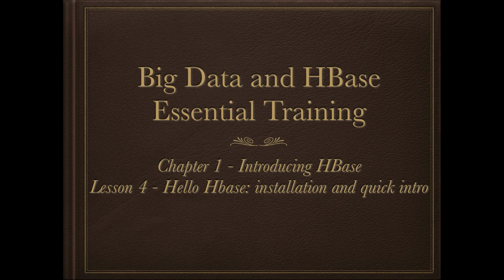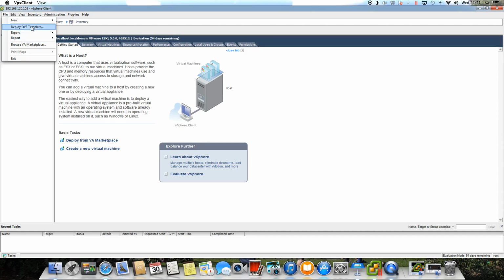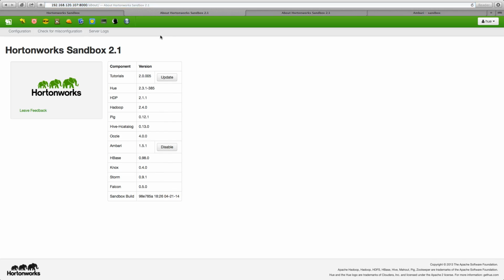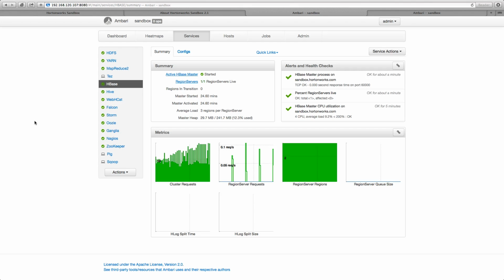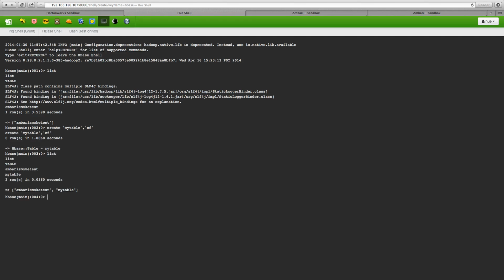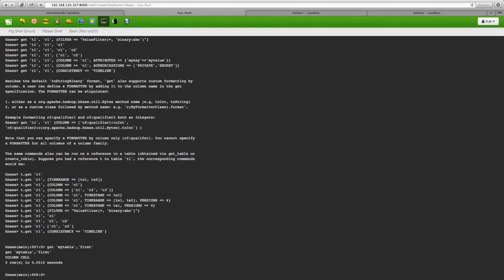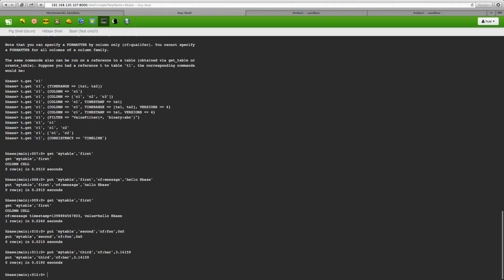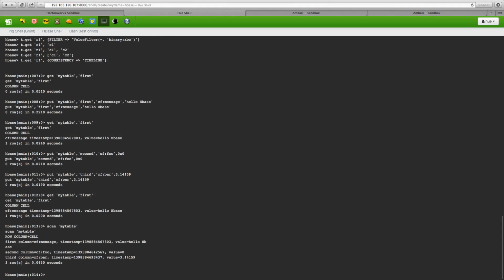Hello HBase, Installation and Quick Intro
HBase is an open source, non-relational, distributed database modeled after Google BigTable and written in Java. It is developed as part of Apache Hadoop project and runs on top of HDFS, providing BigTable-like capabilities for Hadoop. That is, it provides a fault-tolerant way of storing large quantities of sparse data (small amounts of information caught within a large collection of empty or unimportant data, such as finding the 50 largest items in a group of 2 billion records, or finding the non-zero items representing less than 0.1% of a huge collection).

HBase features compression, in-memory operation, and Bloom filters on a per-column basis as outlined in the original BigTable paper. Tables in HBase can serve as the input and output for MapReduce jobs run in Hadoop, and may be accessed through the Java API but also through REST, Avro or Thrift gateway APIs.

HBase is not a direct replacement for a classic SQL database, although recently its performance has improved, and it is now serving several data-driven websites, including Facebook's Messaging Platform.

In this course we will teach you everything thats needed to build a application using HBase as the database. Things you will learn is:

Big Data Introduction
HBase Introduction
HBase Shell
HBase APIs
HBase Distributed
Distributed COmputing
Replication
REST, Ruby and Thrift APIs
HDFS
HBase Data Models
MapReduce

We are sure that this course will help you to learn more about how big companies manage and process large amounts of Data.